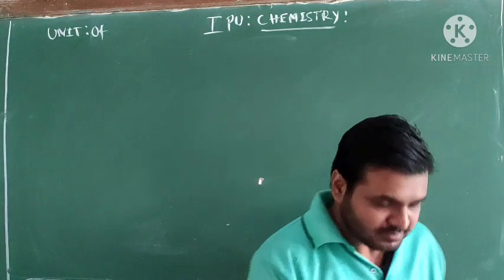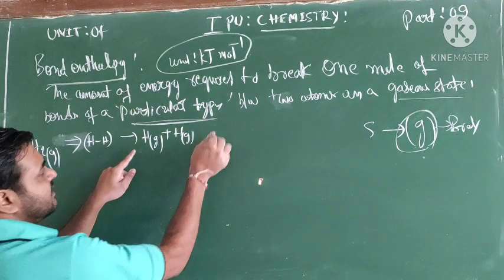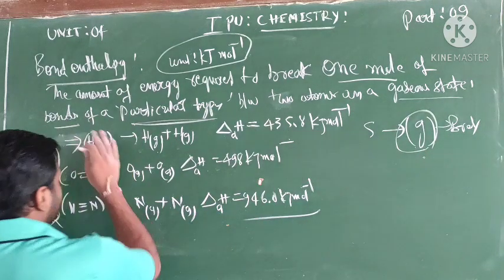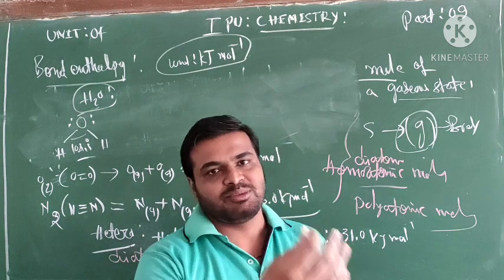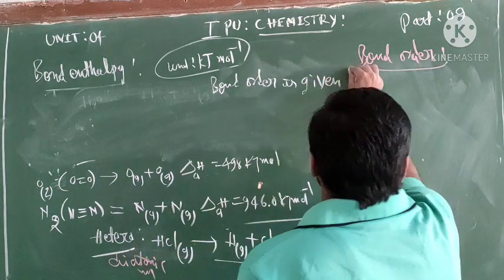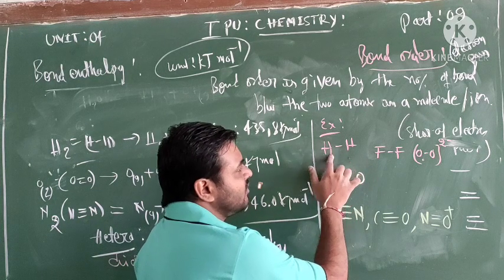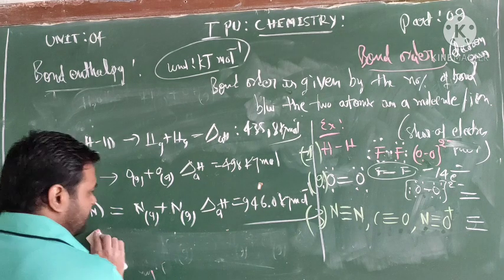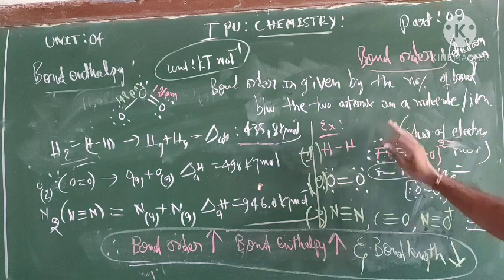1 PU | Chemistry | Unit 04 • Chemical bonding and molecular structure [part-09] Mbr Pu clg srg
Hello students
In this video I explain about following bond parameters:

Unit 04• Chemical bonding and molecular structure:

BOND PARAMETERS
3) bond enthalpy
4) bond order